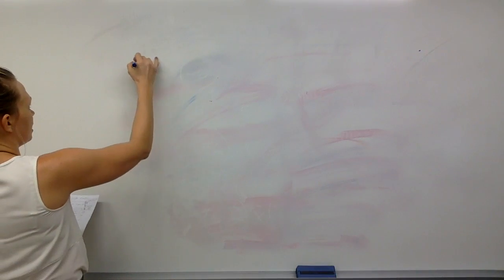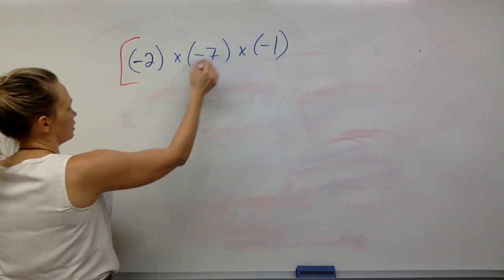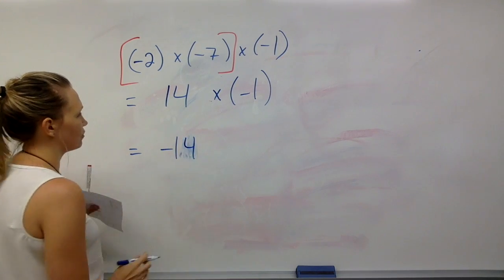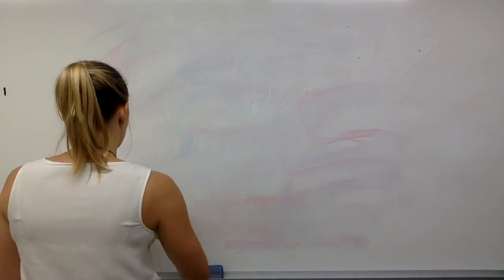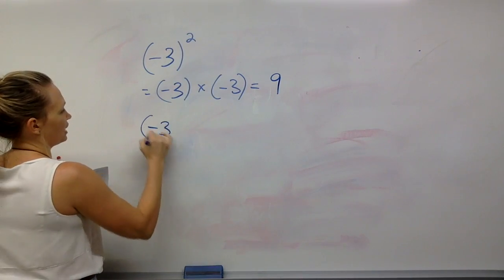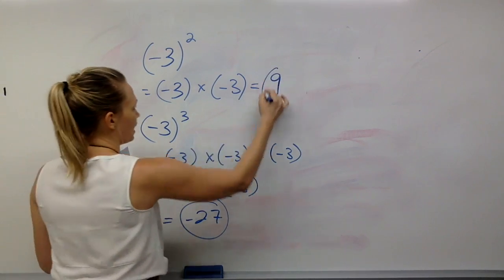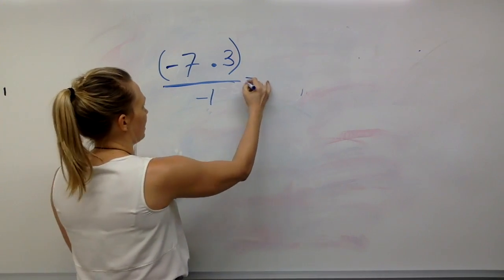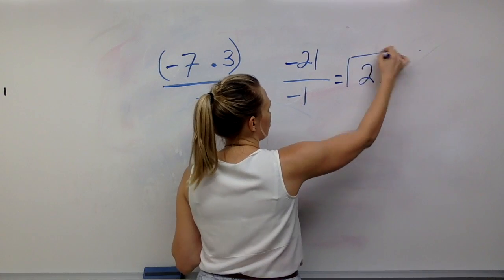Multiply Divide Integers - A few challenging concepts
This video is about Multiply Divide Integers - A few challenging concepts